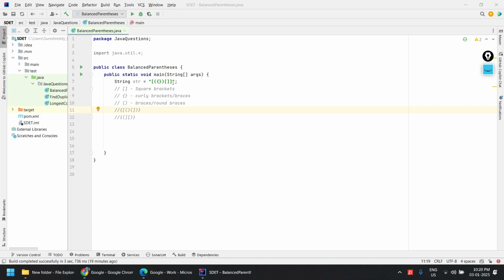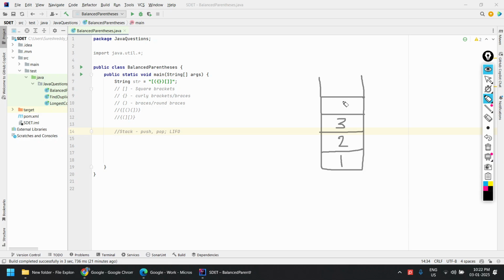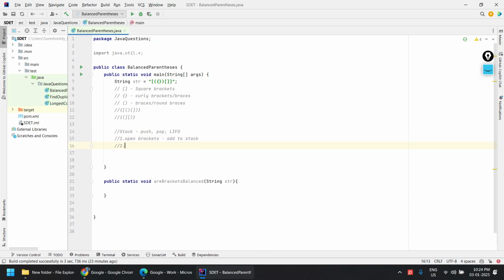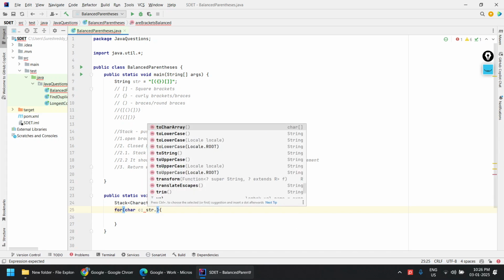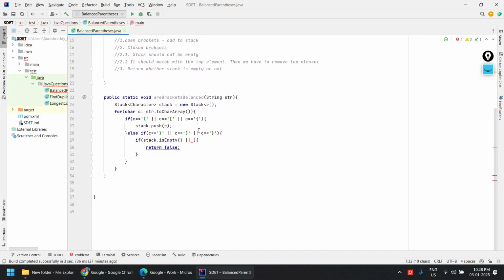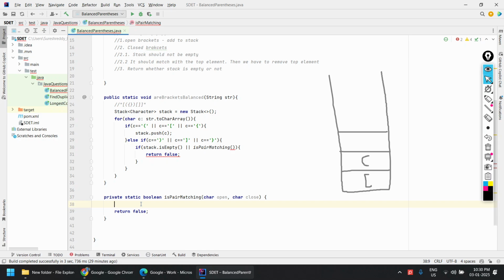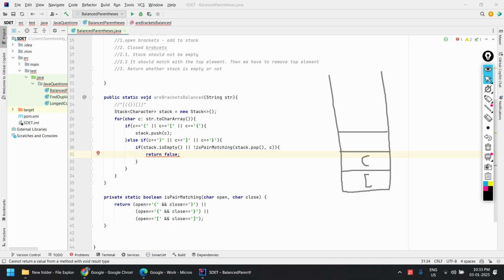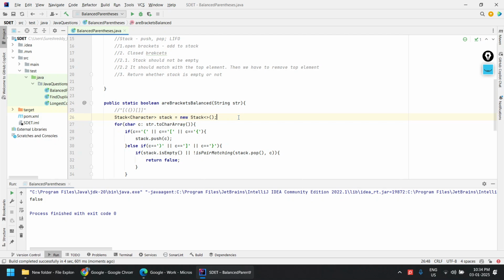Balanced parentheses program in Java | Automation interviews I SDET interview question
Balanced parentheses program in Java